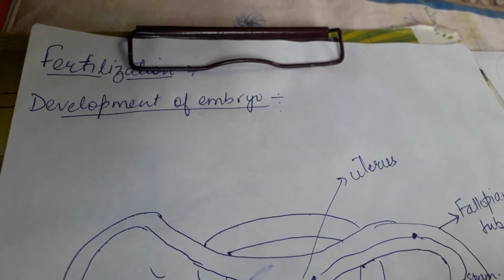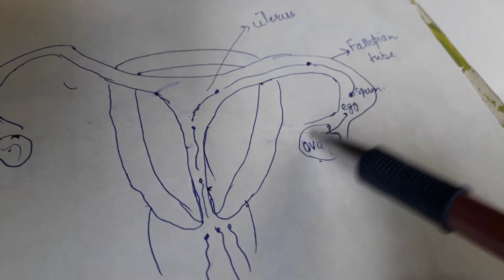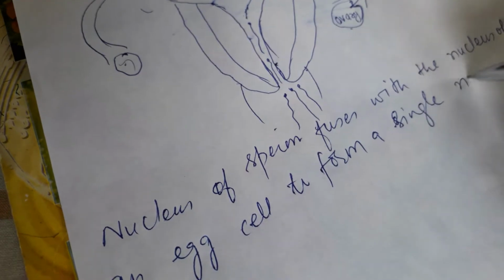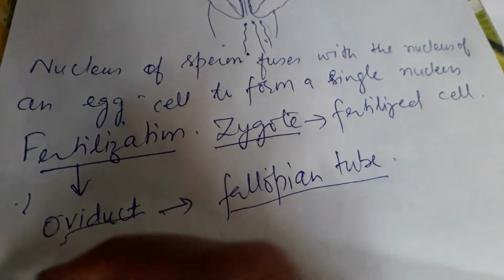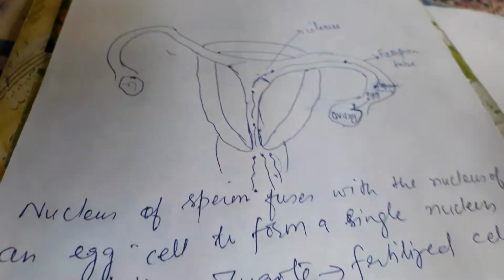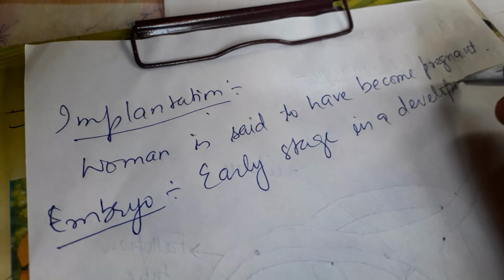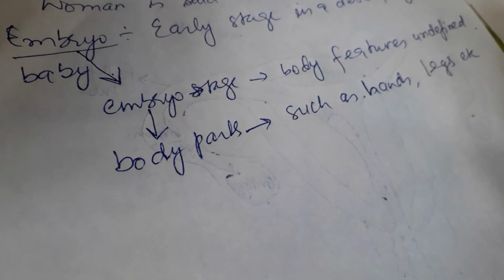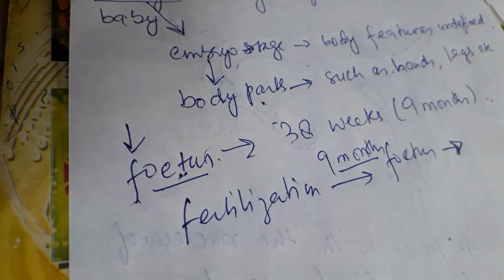Steps in the process of reproduction